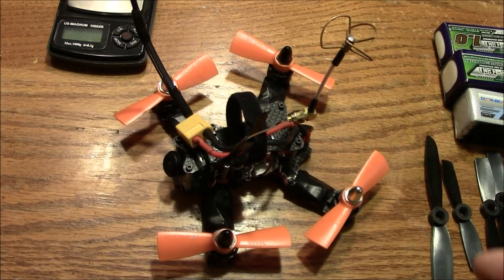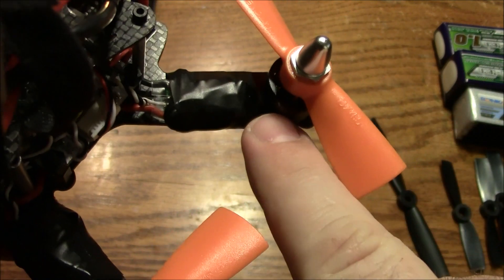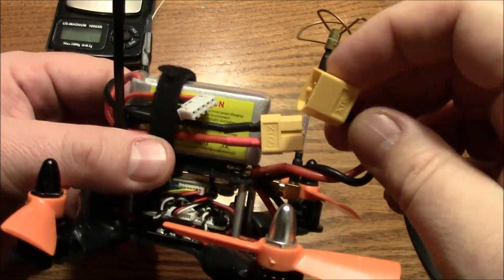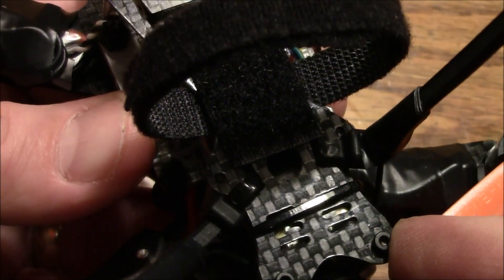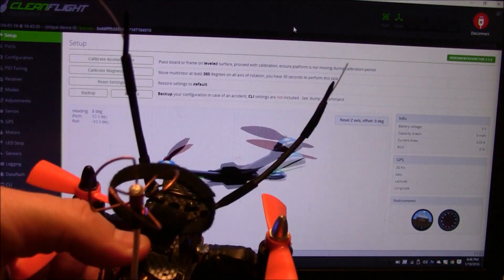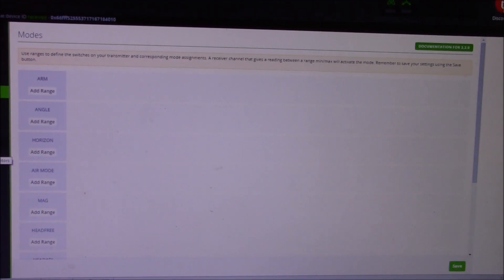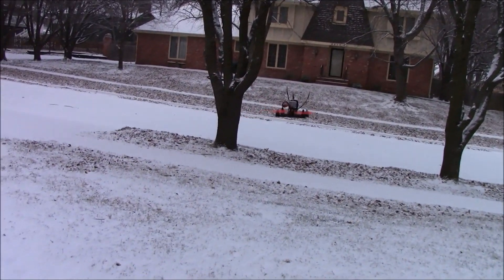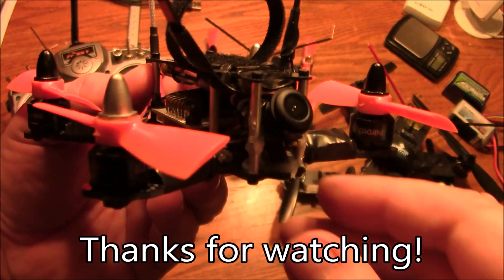Deformation 130 Full Review, Tuning, Build and Racing Tips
This Deformation 130 is a fast fun flier!  I'm hoping that I can fly it in races against 210-250 sized quads and give them some good competition!  Due to its smaller mass, I think it will be less likely to break during crashes - except on concrete!  Other than the cut power wire, this thing has flown great!

Smaller quads use most of the same components as their larger brothers.  This makes larger and smaller quads about the same cost to build so what you want becomes as important at how much components cost.

This is a pretty long video but includes building tips, parts list, tuning tips for CleanFlight and flying footage from my street.  I do not recommend flying in neighborhoods.  Go to your local flying field!

You can build your own identically to the one in this video using these parts:

Diatone Blade 150 Glass Fiber frame with BEC:

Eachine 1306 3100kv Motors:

Diatone 3045 Props (awesome)

DYS BL20A ESCs:

CC3D Flight Board:

D4R-II Receiver:

Taranis XD9 Plus Transmitter:

FBVS-01 Battery Sensor for Telemetry:

ET200 Video Transmitter:

Camera (Not in the video but what I'm planning to use)

Black Nylon Screw Kit